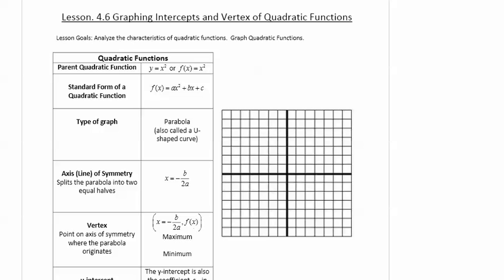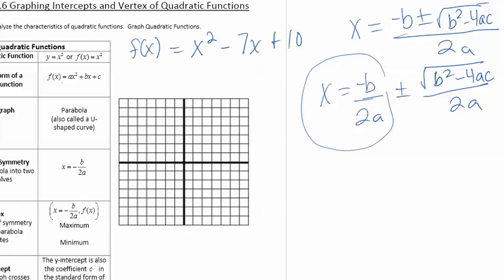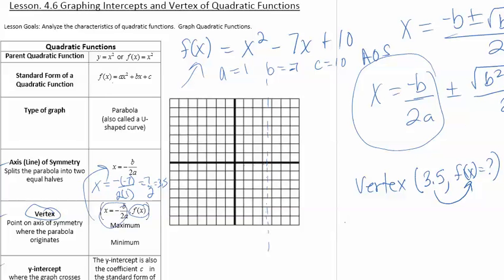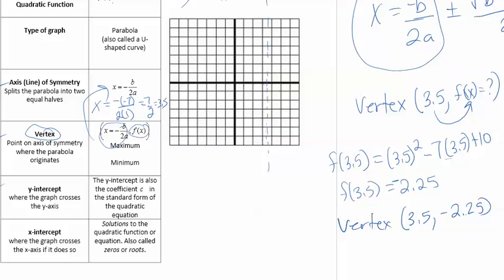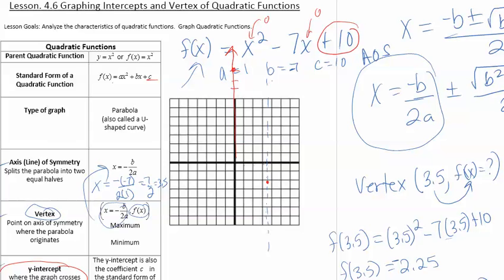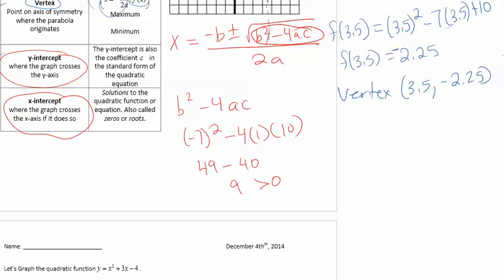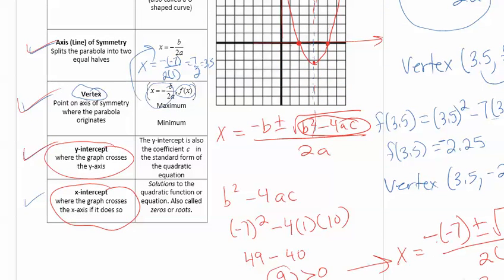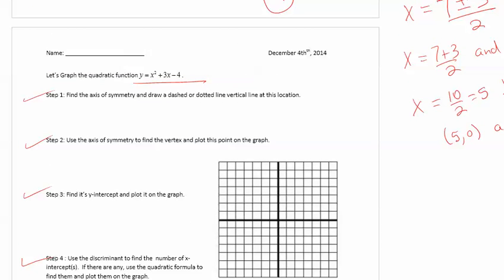Video Lesson 4 6B Quadratic X Intercepts Vertex AOS